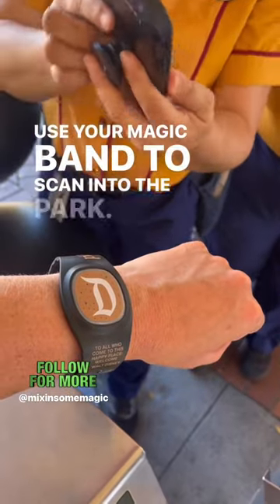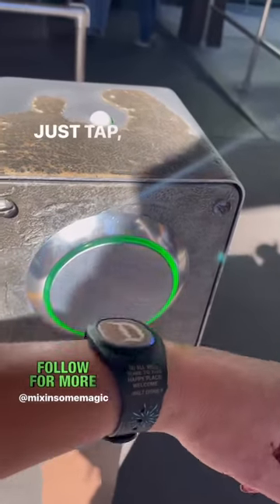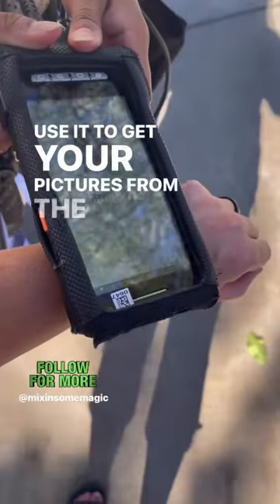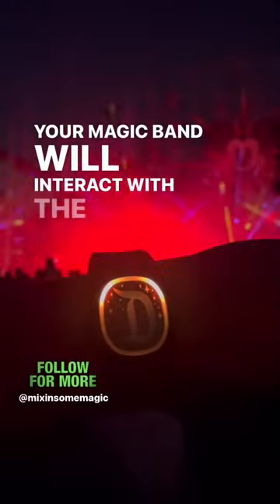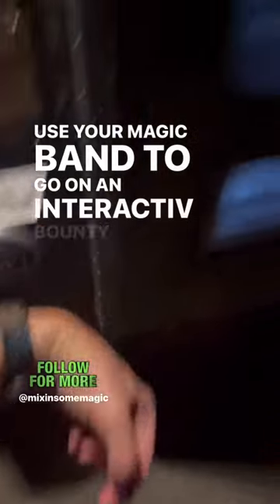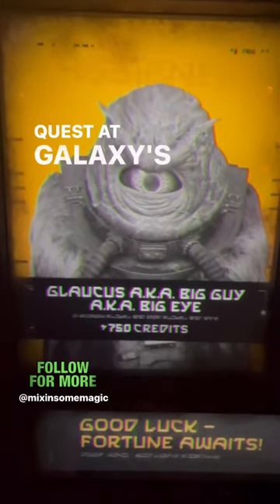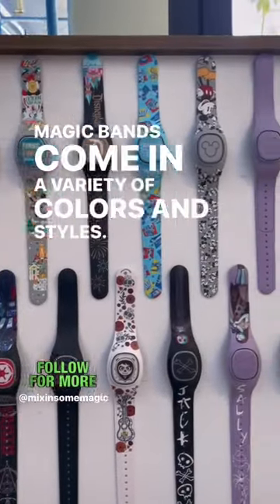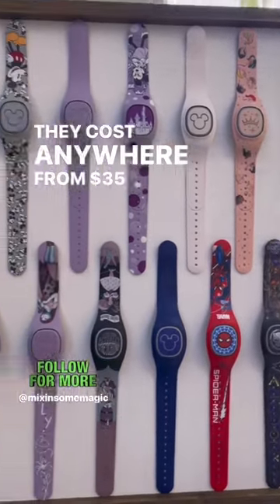Magic Bands At Disneyland!